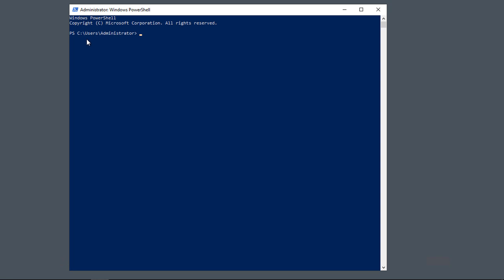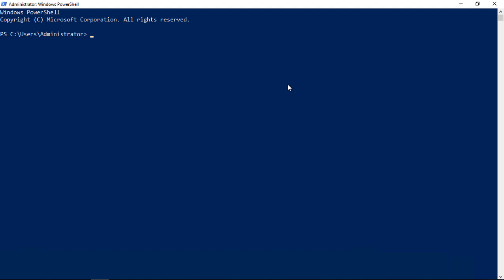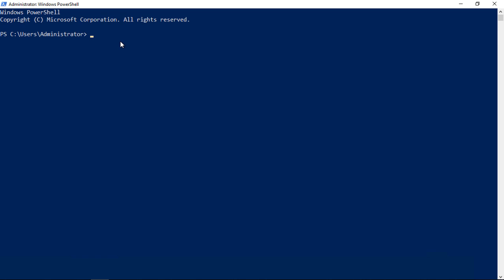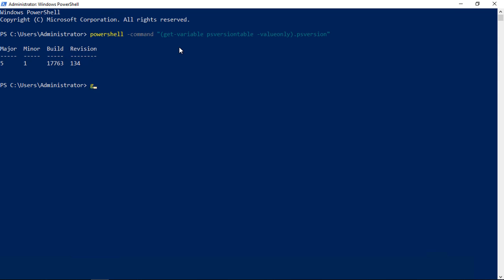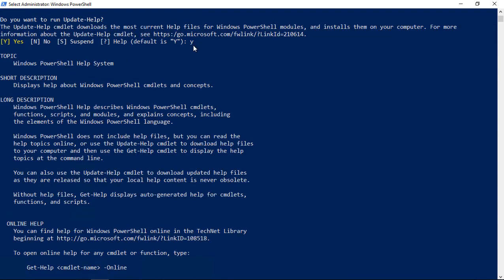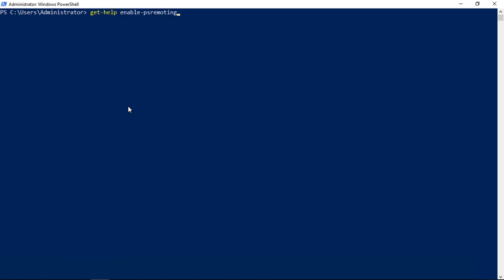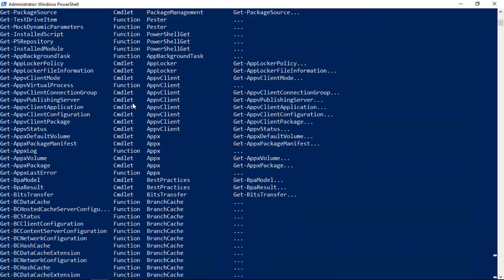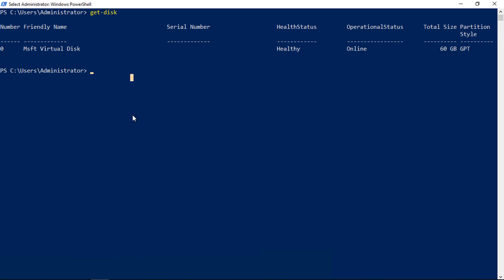Basic PowerShell Pt1 What is PowerShell?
Professor Robert McMillen explains PowerShell and discusses basic command and help files